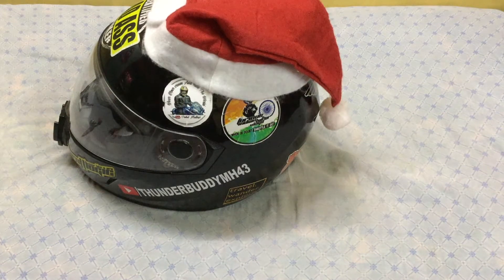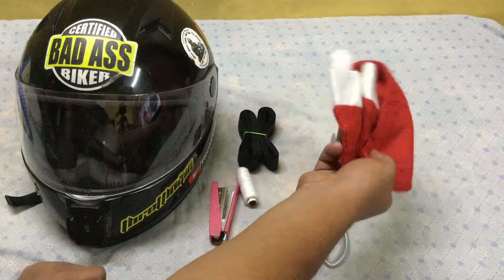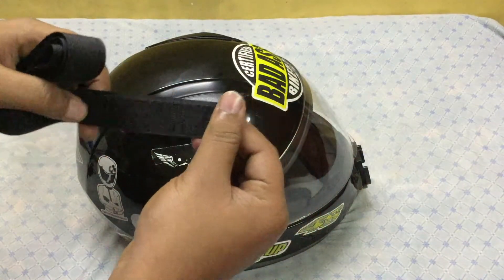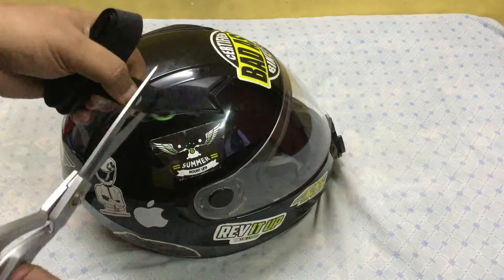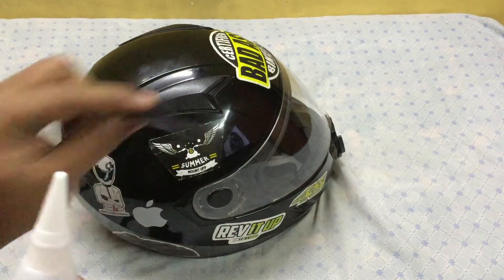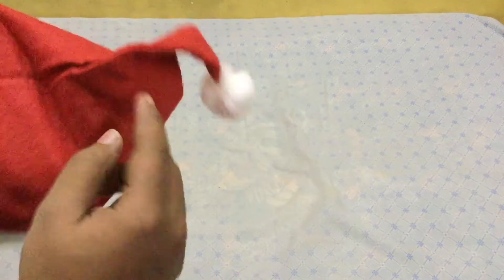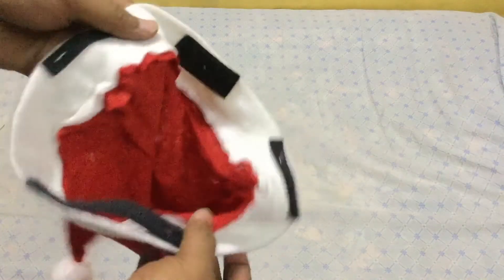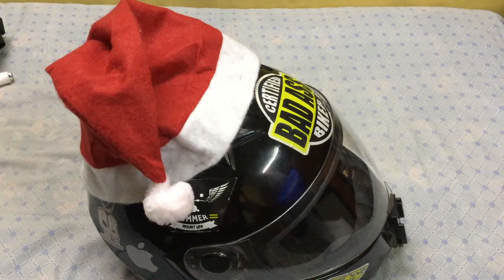How to Put a Santa Cap On Your Helmet | DIY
hello guys in this video i have shown step-by-step demonstration on how to put a Santa cap on your helmet.